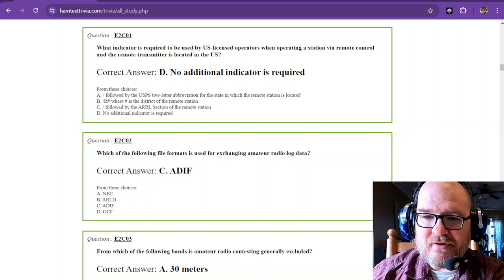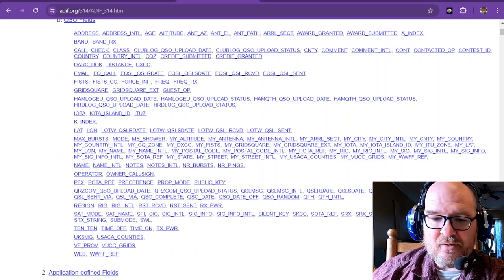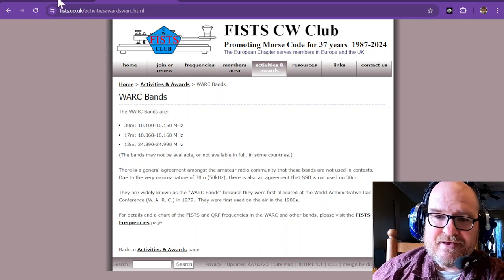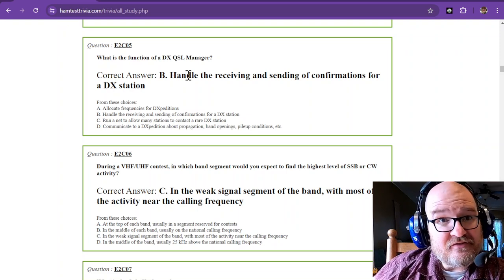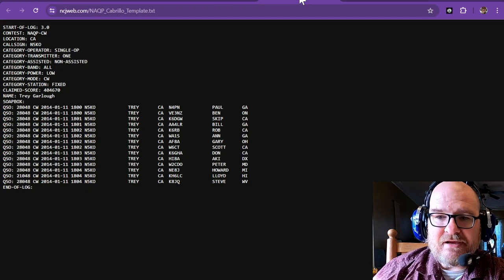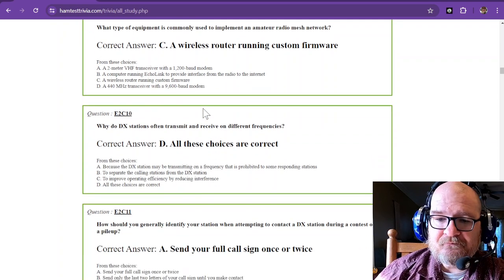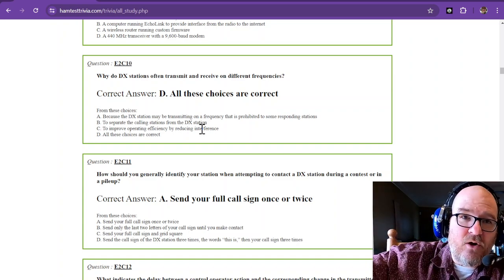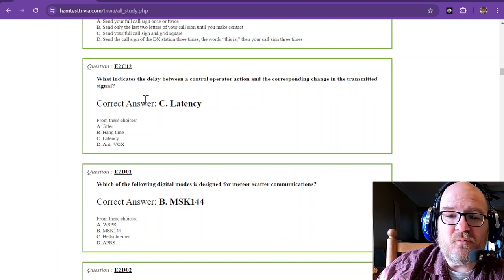2024-2028 Amateur Extra License Study Part 9 - Subelement 2C Q1-12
- Part 9 of 50 of the 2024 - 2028 Amateur Extra level NCVEC/FCC exam questions and answers.

SUBELEMENT E2 - OPERATING PROCEDURES [5 Exam Questions - 5 Groups]  61 Questions 7-11

E2C Contest and DX operating; remote operation techniques; log data format; contact confirmation; RF network systems

3D Printing for Ham Radio: Integrating modern technology, I love explore how 3D printing can be used to create custom parts for radios, antennas, or other project enhancements and toys. This unique angle not only appeals to amateur radio operators but also to tech enthusiasts and makers. I am a MAKER, and Amateur radio offers a wonderful avenue in engineering and tinkering.